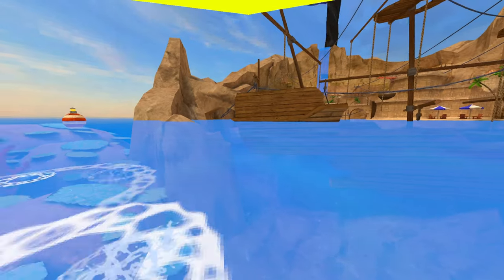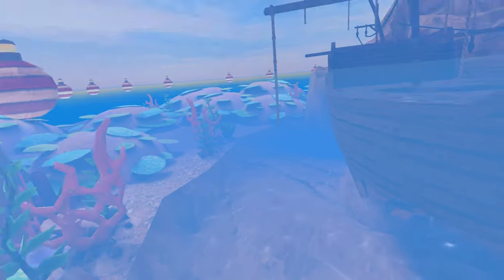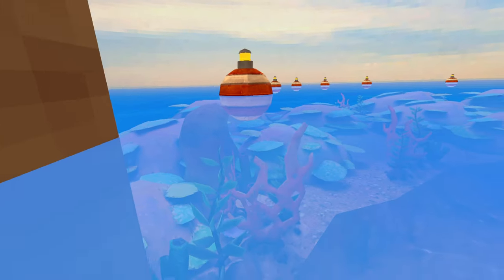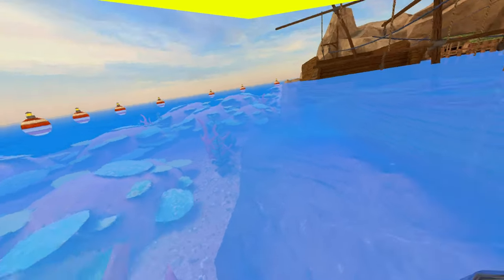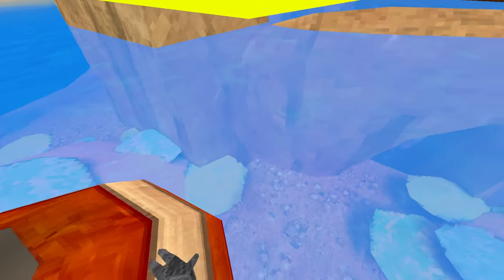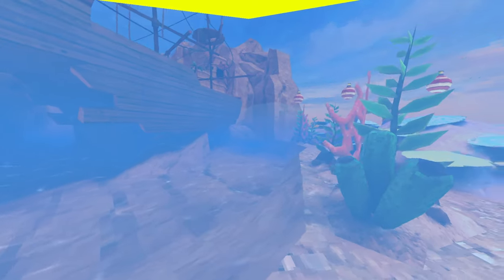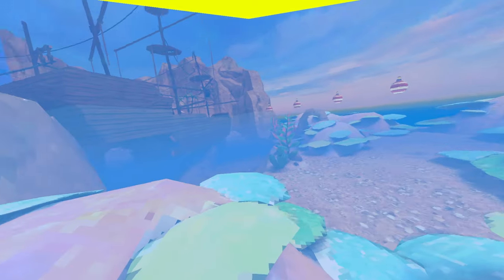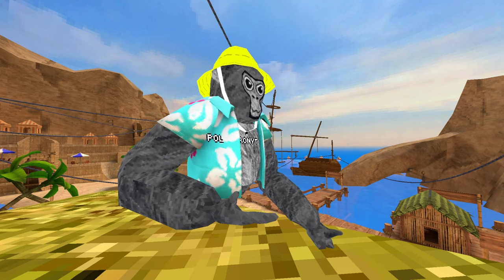How To Swim FAST | Gorilla Tag💧🌊⛱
Honestly I thought more people knew how to swim. But I have been playing a lot of beach map and realized nobody does. So I decided to teach yall my ways.

Gorilla Tag Beach Update Is FINALLY HERE
like and sub for shiny rocks
New Beach Map Secret
Gorilla Tag VR Secrets
gorilla tag

Tags (ignore): gorilla tag, gorillatag, gorilla tag vr, funny moments, trending, subscribe, subscribers, youtube, tiktok, gorillatagvr, gtag, mods, fun, glitch, gorilla tag sonnyvr, gorilla tag mods, gorilla tag modding, modding gorilla tag, oculus quest 2, meta quest 2, quest 2, vr, virtual reality, headset, vr headset, oculus, meta, metaverse, facebook, oculus quest, update, gorilla tag countdown, gorilla tag cosmetics, gorilla tag update, gorilla tag leak, gorilla tag, gtag, monkey, game, gorilla, tag, daisy09, daisy, 09, gorilla tag leaks, new gorilla tag map, map, leak, mods, gorilla tag modding, monkey on the shelf, monke, vr, oculus quest 2, JonSan, jonson, oculus, quest, 2, gaming, gorilla tag trolling, trolling, funny, trolling noobs, trolling noobs in gorilla tag, trolls, pbbv, pbbv trolling, banned, quest2, quest2 games, bot, bot vr, ghost trolling, gtag bot, gtag bot trolling, gtag trolling as bot, gtag little kid, gtag kid, gtag made a kid cry, gtag bot mods, gtag trolling as bot with mods, trolling with mods gtag, banshee, banshee trolling, trolling as a banshee gtag, gtag troll, gtag mods, robot, robot troll gtag, gtag mines, haunt
Jman
Jmancurly
Gorilla Tag
VR
Virtual reality
Monke
Monkey
Gaming
Funny monkey game
Gorilla Tag Beta
PBBV
Water Monkey
Update
Slides Update
Gorilla Tag Leak
The Backrooms
Backrooms
Kane Pixels